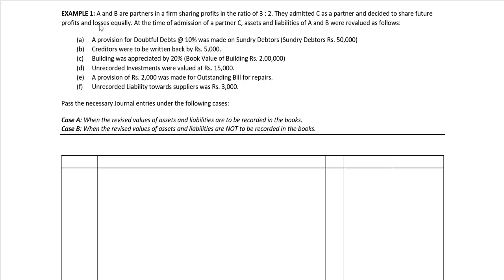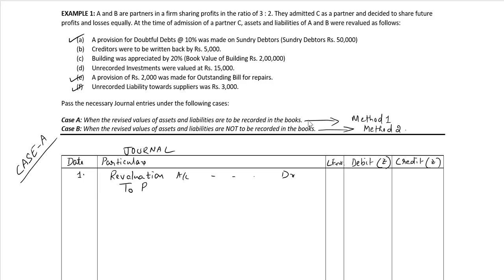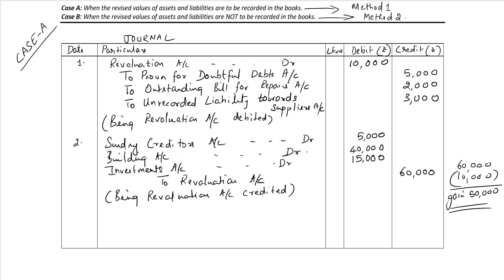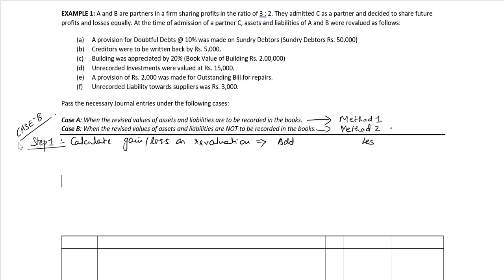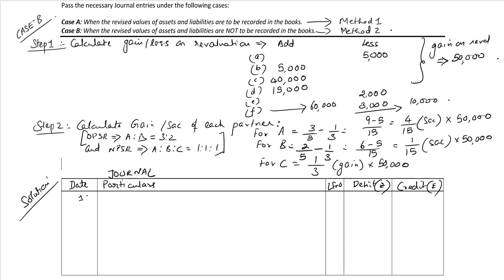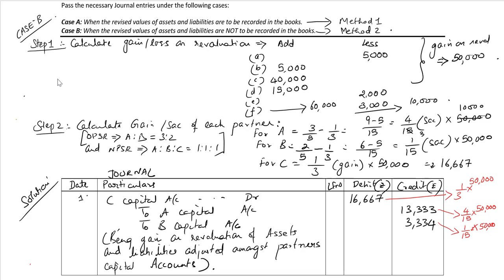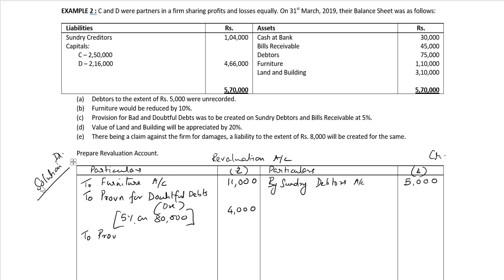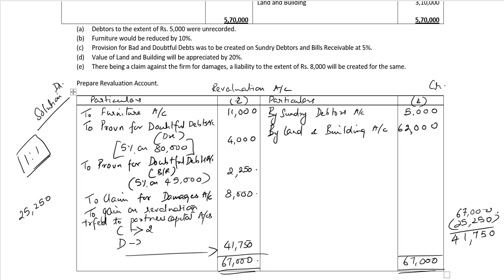REVALUATION OF ASSETS AND LIABILITIES ON ADMISSION SUMS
Example sums are solved for both the methods of treatment of revaluation of assets and reassessment of liabilities.